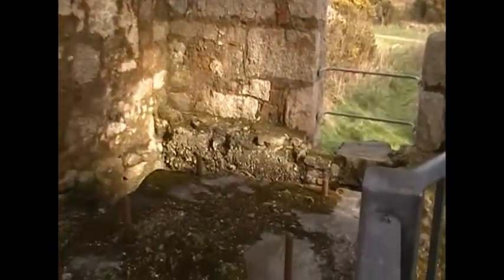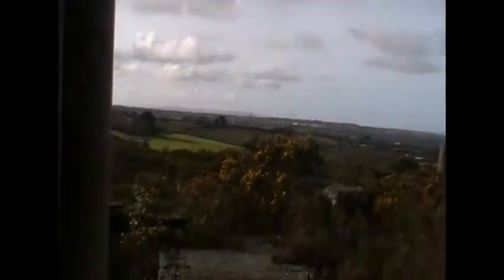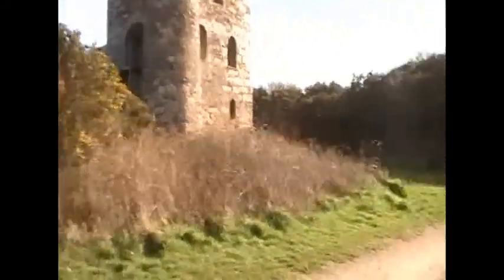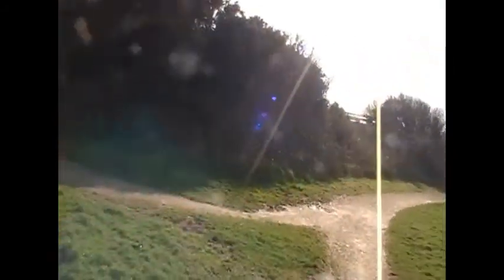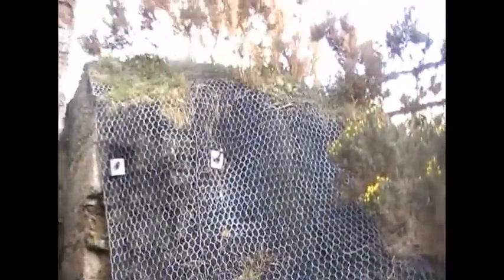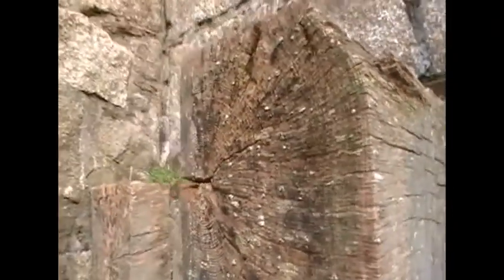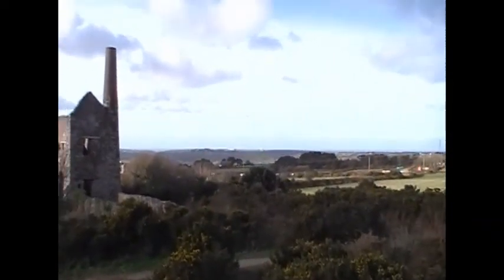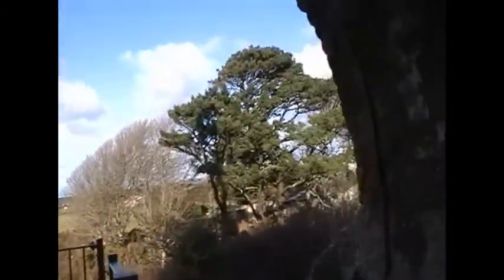Wheal Peavor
wheal Peavor _built in 1882